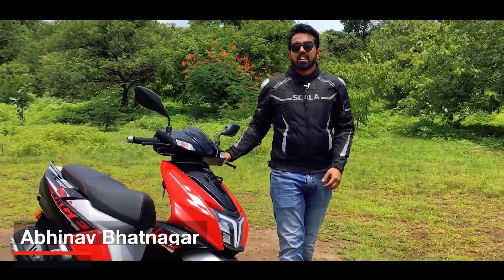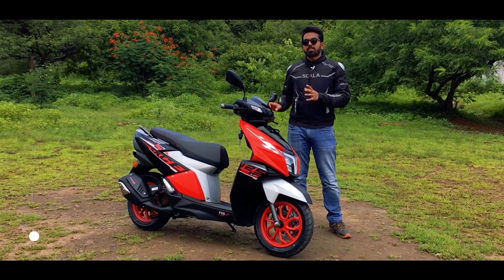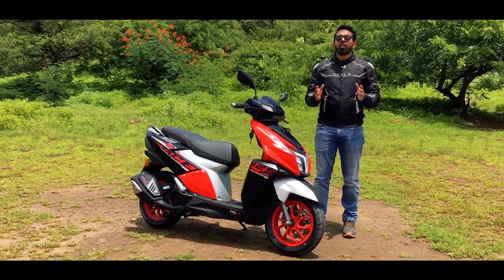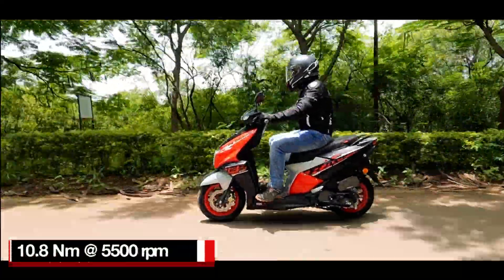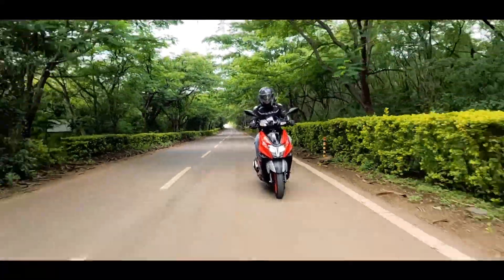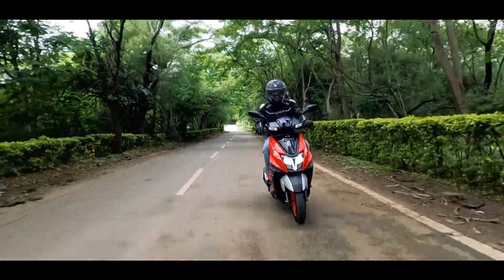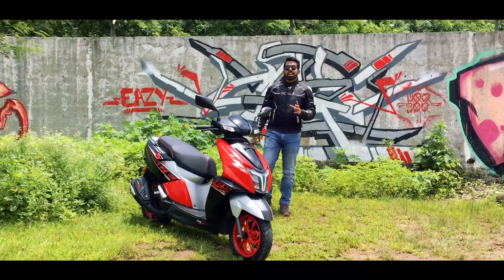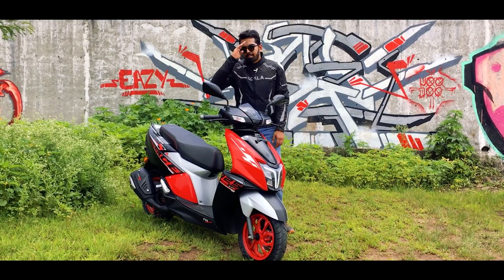TVS NTorq Race XP - First Ride Review | Most Powerful 125cc scooter? - Rev Explorers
Do you know which is the most powerful 125cc scooter in India??
It is the 2021 TVS NTorq 125 RaceXP Edition and it generates 10 horses now!!!
We are here for a ride review of the new NTorq 125 BS6 Race XP so that we can share our experience with you... and help you decide is this the right scooter for you?

Shot on iPhone & GoPro by Raj Kumar Reddy

For best deals on TVS products in Pune:
Address: 84/165, Paud Rd, Left Bhusari Colony, Indira Shankar Nagari, Bhusari Colony, Kothrud, Pune, Maharashtra 411038

Skip To Your Favorite:-
00:00 - Introduction - NTorq 125 Race XP
01:15 - NTorq 125 Race XP Details
01:46 - NTorq 125 Race XP Voice Assistant
02:15 - TVS NTorq 125 Race XP Ride Review
02:56 - NTorq 125 Race XP BS6 Engine
03:15 - NTorq 125 Race XP Top Speed
03:32 - NTorq 125 Race XP Average
04:20 - NTorq 125 Race XP Features
06:03 - NTorq 125 Race XP Price

The Race XP carries forward the commendable build quality of the Ntorq series. The colour may look similar to the Race (non-XP) edition, the XP variant, however, gets a separate set of graphics, slightly different paint theme, and red-coloured alloy wheels that further enhance the sporty look of the scooter. The three-tone paint scheme comprises a combination of red, black, and silver. The addition of carbon fibre texture across various body panels and the red stitching on the saddle further enhance the aesthetics of the scooter.
One of the biggest USPs of the new Ntorq 125 Race XP over the standard variants and its competition is its engine performance. The company has made revisions to the motor to churn out more power than other variants of the Ntorq 125 family. The 124cc, single-cylinder motor on the Race XP variant produces 10.05bhp of power at 7,000rpm and 10.8Nm of peak torque at 5,500rpm as against 9.25bhp at 7,000rpm and 10.5Nm at 5,500rpm on the rest of the Ntorq 125 line-up. Thus, the XP edition feels noticeably sportier than the other Ntorq 125 models.